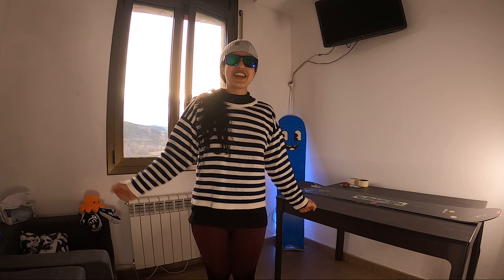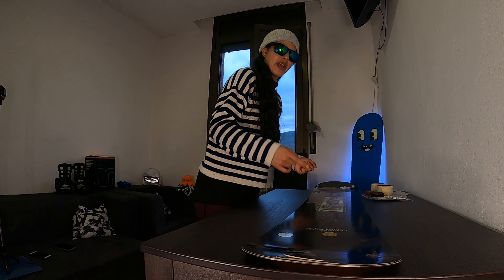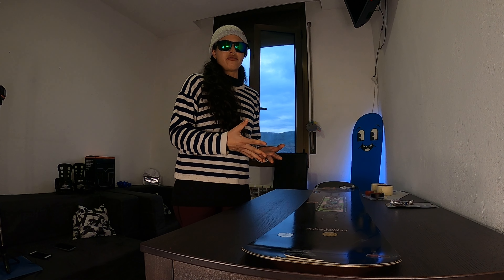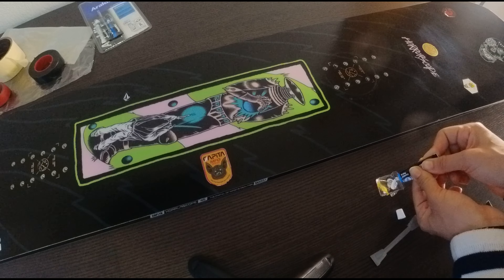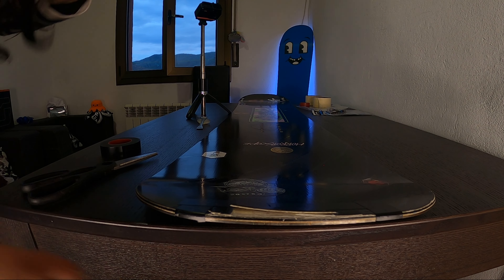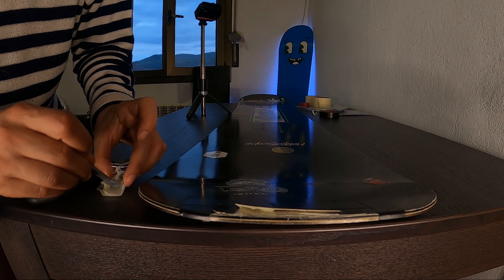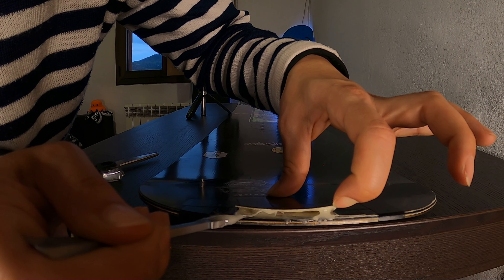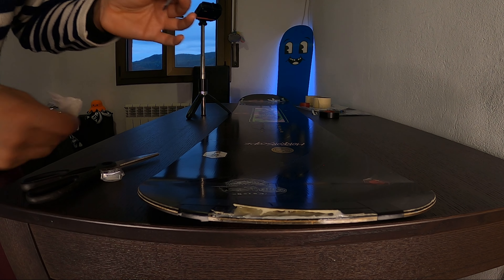Snowboard Repairs 🔨 How to Repair My Snowboard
How to repair your snowboard ? A video that I had saved in my pc. If you follow me on IG you already know that my Horrorscope board had a little damage this season on the top sheet, so here's the video on how to repair my snowboard ! 🏂 DIY and homemade vid on how to do it!

It's obvious that you can pay to your local snowboard or rental shop to do it for you, if you want or if you can afford it. So here's a little how to do it with clamps (that I don't have in the vid 😂 But the board was perfect for the rest of the season💪), epoxy resin and not much more!

Keep in mind that you can take a lot of information and do it your own way ^^

¡¡If you are young make sure to do it with an adult and take the propper protections!!⚠️ Be careful!

// Un vídeo casero de cómo hacer estos pequeños arreglos a vuestro snowboard! Yo no tenía abrazaderas/gatos/pinzas.. para hacerlo pero aún así quedó bien :D